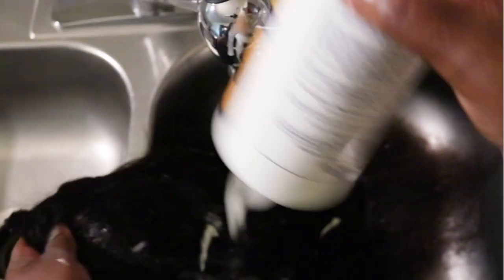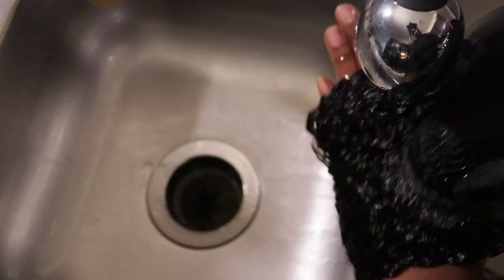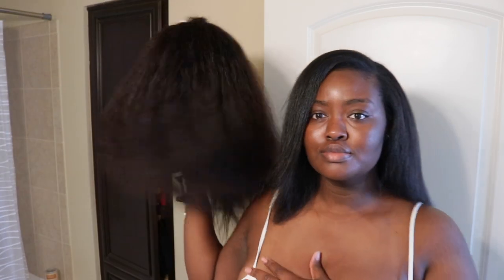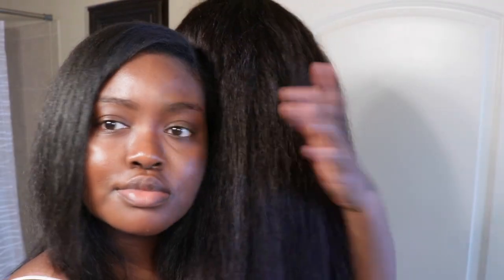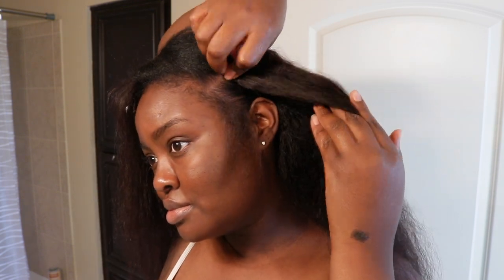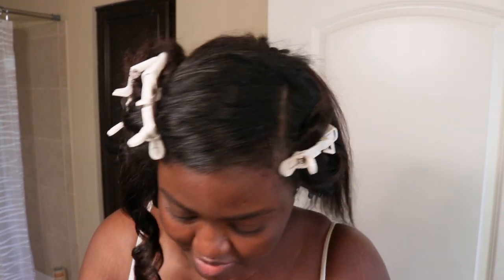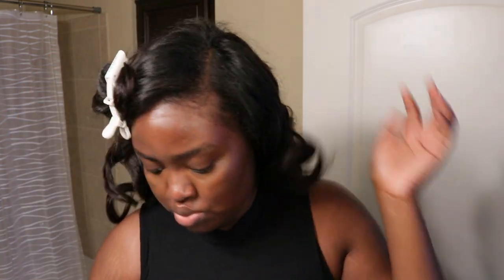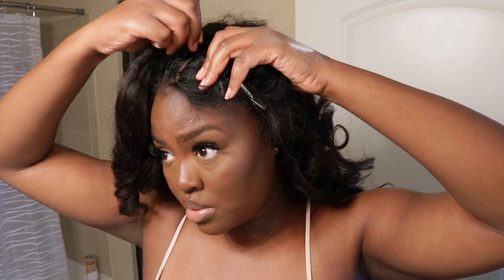MOST NATURAL V-PART WIG INSTALL + WEAR TEST CHECK INS | BEGINNER FRIENDLY | ft. Unice Hair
Hair Information
- V Part Wig
-150% Density
-Kinky Curl
-Minimal Leave Out
-Hair Color Natural Black Color

Can Not Miss!!! Invisible HD lace Wigs available